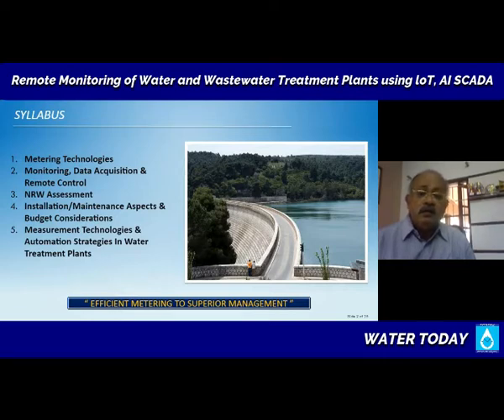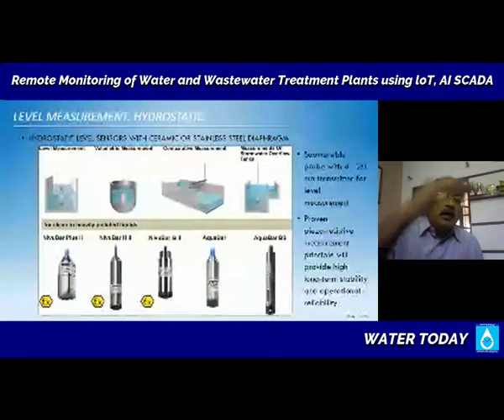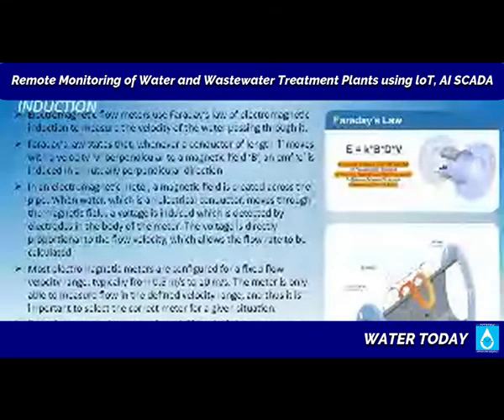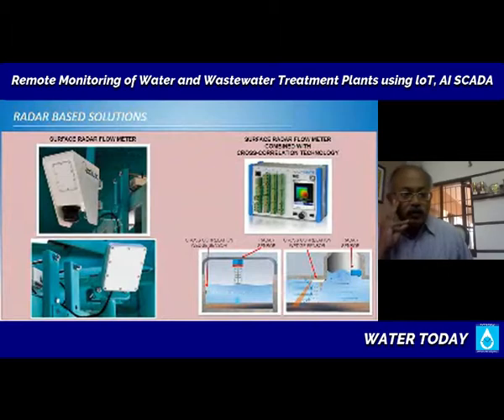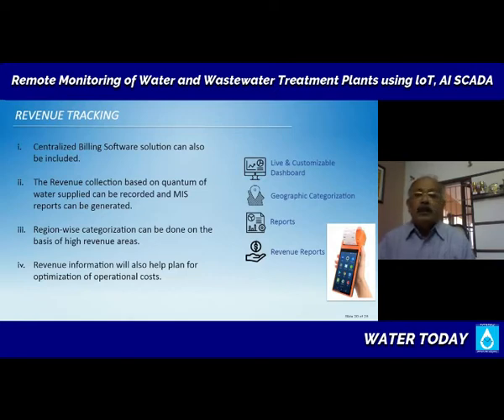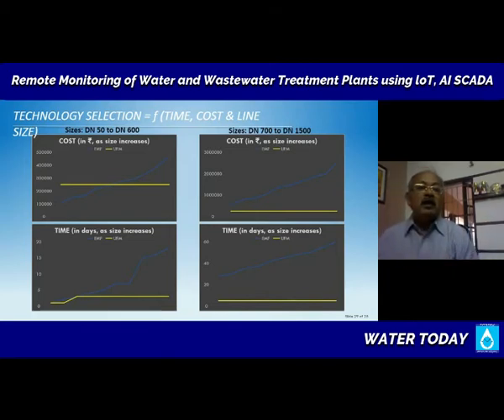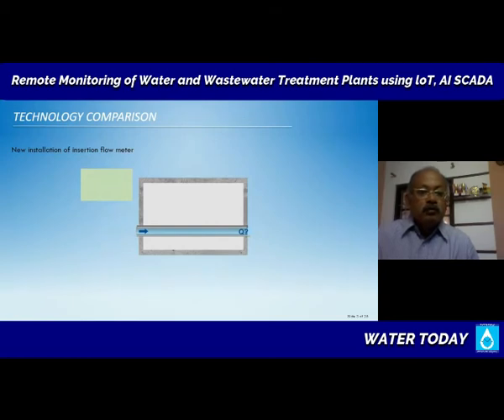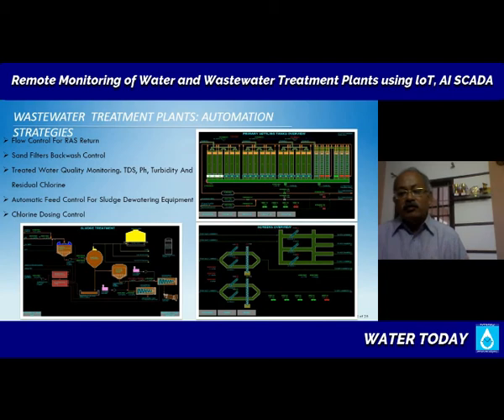Remote Monitoring of Water and Wastewater Treatment Plants using loT, AI SCADA